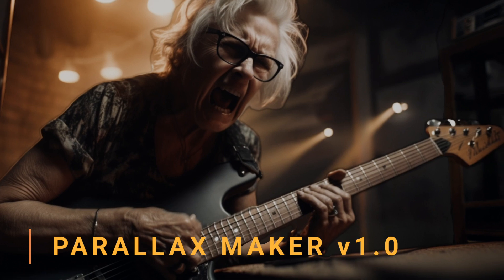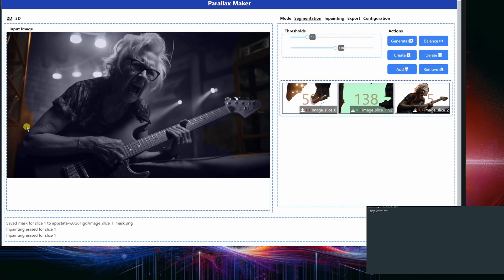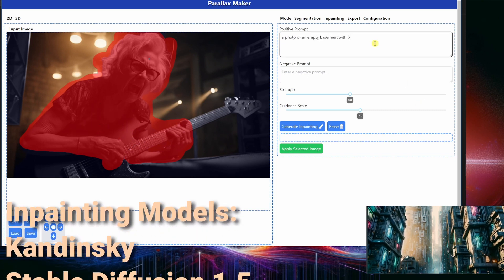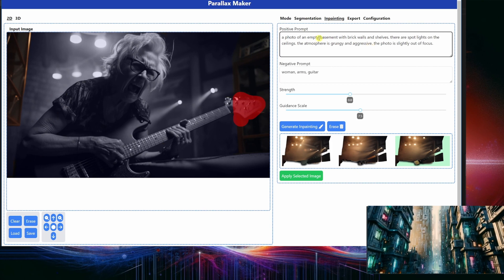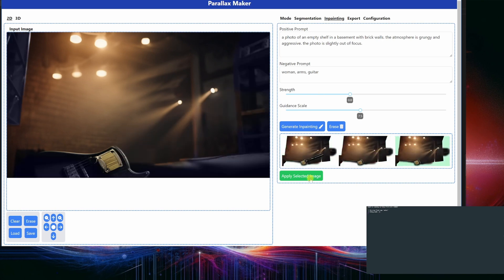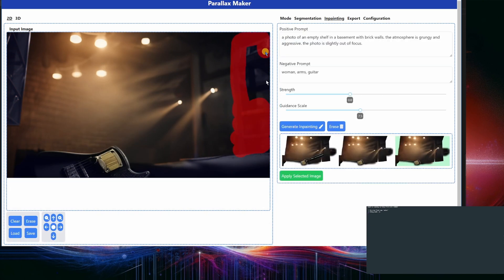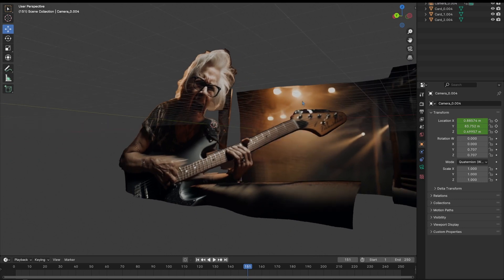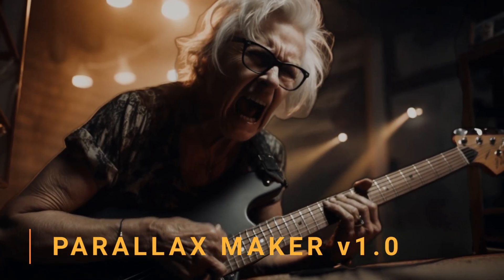Mastering Parallax Maker: Create Stunning 2.5D Animations | Step-by-Step Tutorial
Join me in this detailed tutorial where I guide you through the powerful features of Parallax Maker v1.0. This tool harnesses deep learning models to help you transform static images into dynamic, layered 3D animations. No need for tedious manual editing or purchasing expensive stock elements—Parallax Maker simplifies the entire process.

What You Will Learn:
- Depth Map Computation: Understand how Parallax Maker generates a depth map to segment the image into various regions.
- Segmentation and Inpainting: Dive into the steps of segmenting your image, refining the segmentation, and using AI-powered inpainting to fine-tune each layer.
- 3D Scene Creation: Watch how I prepare these layers for 3D animation export to popular platforms like Blender and Unreal Engine.
- Final Touches: Learn about upscaling textures to enhance detail and the final steps to export your scene in glTF format for Blender rendering.

Practical Applications:
- Ideal for digital artists, animators, and anyone interested in game design or multimedia arts who wants to integrate advanced animation techniques into their projects.
- A special tool for creators aiming to incorporate sophisticated visual narratives with minimum effort and maximum output.

If you're inspired to try Parallax Maker, visit my GitHub page to download the tool and start creating your own 2.5D animations today!

Drop your questions or thoughts in the comments below—we'd love to hear how you’re using Parallax Maker in your projects!